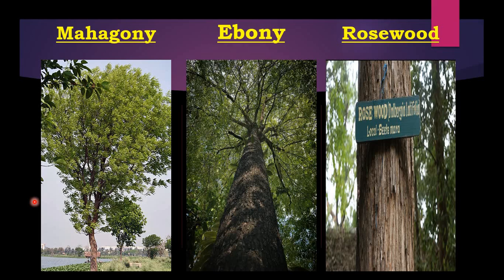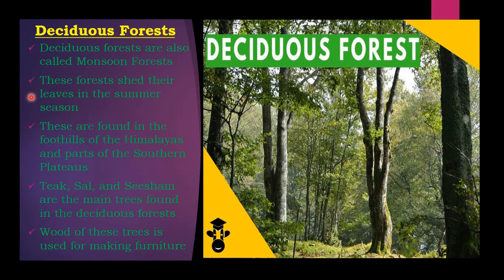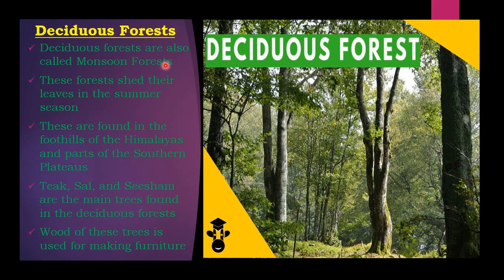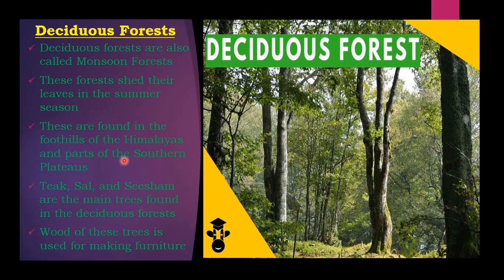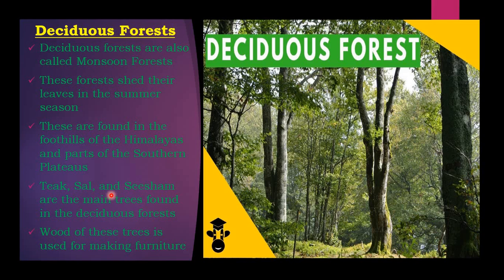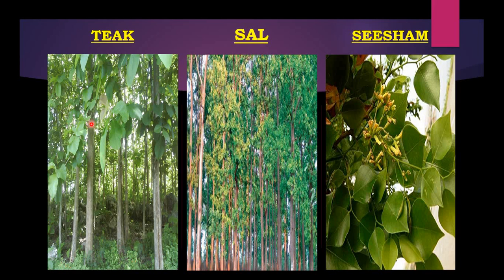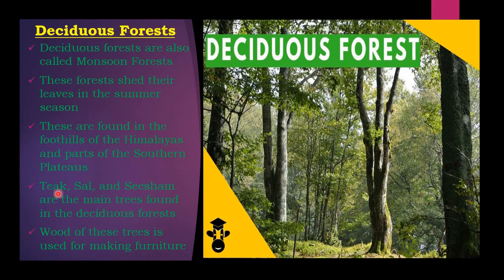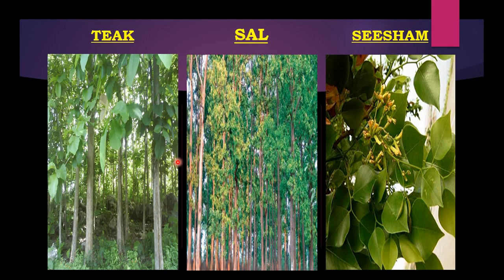sst natrual veg part 5